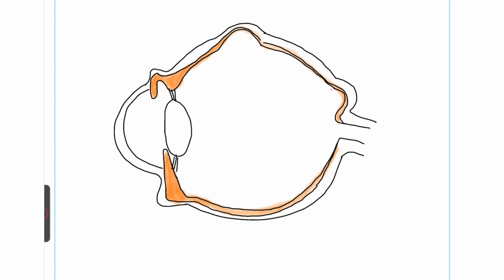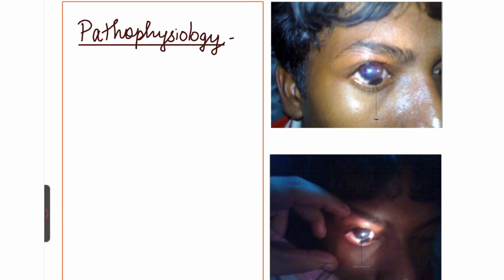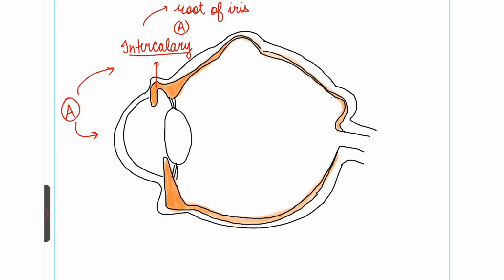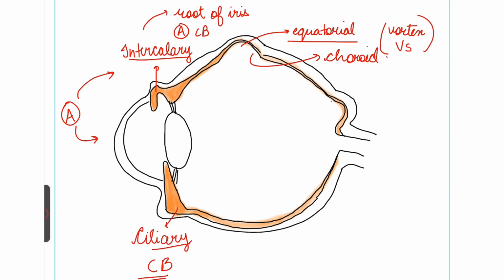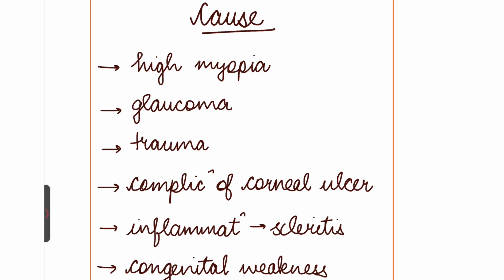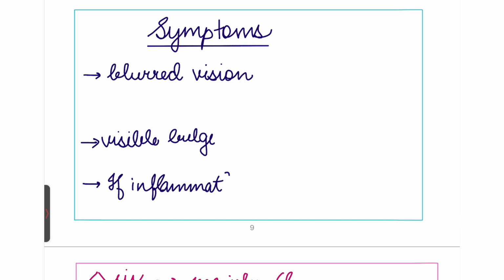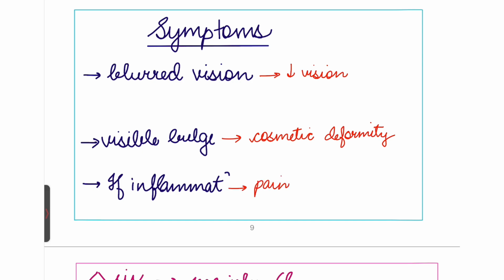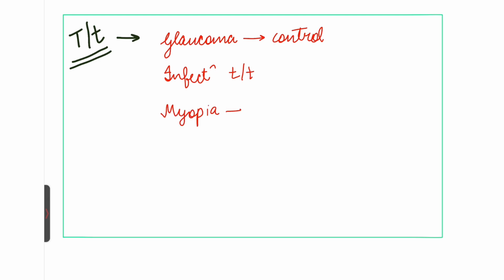Staphyloma | MBBS | Khurana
This video explains staphyloma at a UG level to help write theory answers and solve mcqs. Get the notes on my threads account. Pic of ciliary staphyloma used - Sarindam7 [Source - Wikimedia commons]